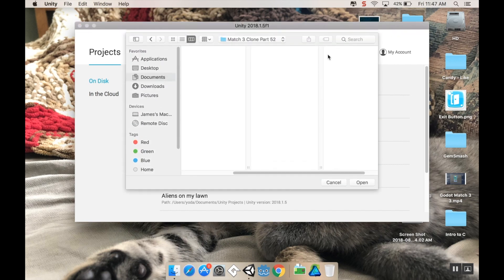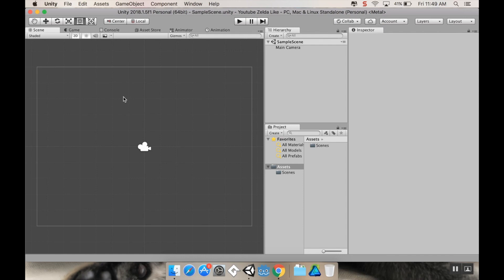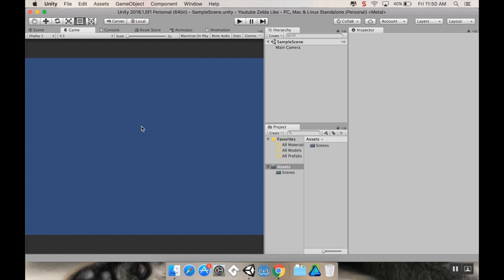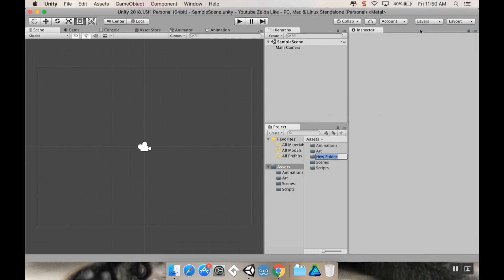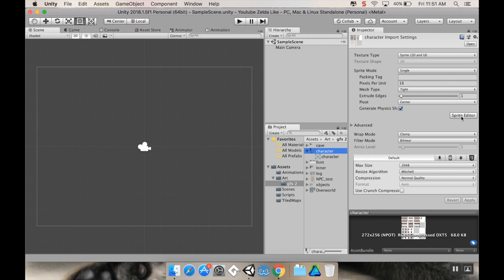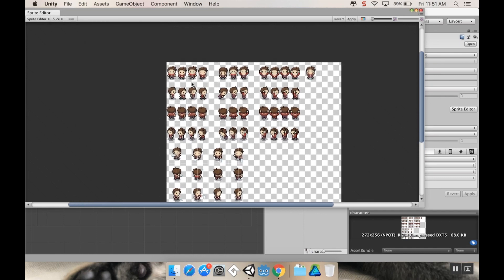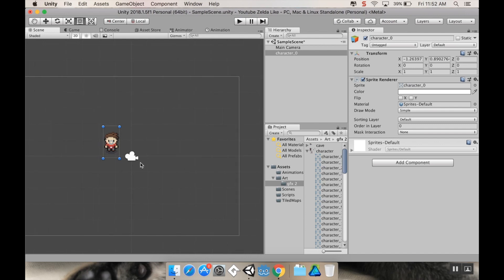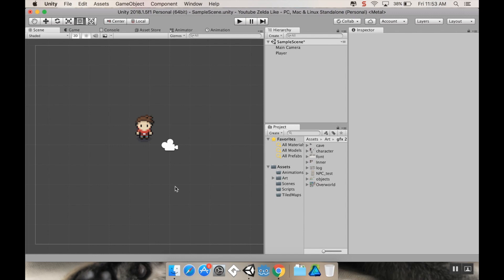Part 1 - Setup: Make a game like the Legend of Zelda using Unity and C#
Welcome!  This is the first part in the series to make a top down action RPG like the Legend of Zelda.  Today we're looking at the basic setup of the project.  Enjoy!

About Me!